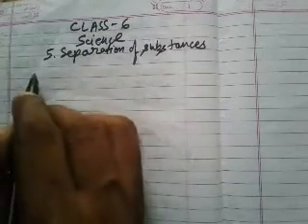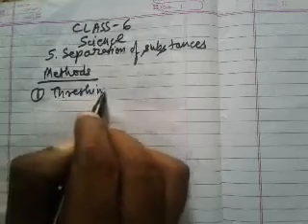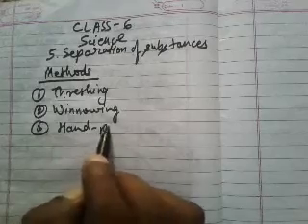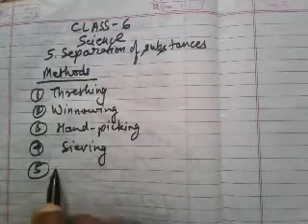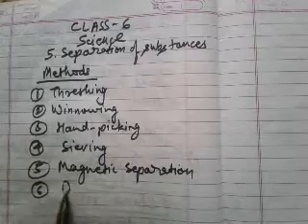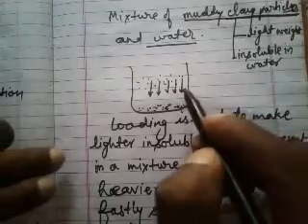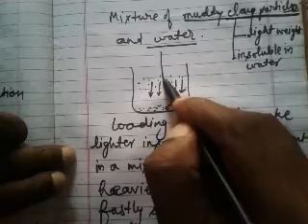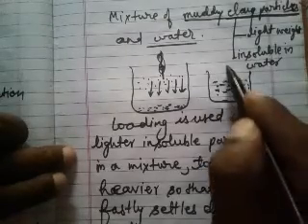Class 6 Science Chapter 5 Separation of Substances